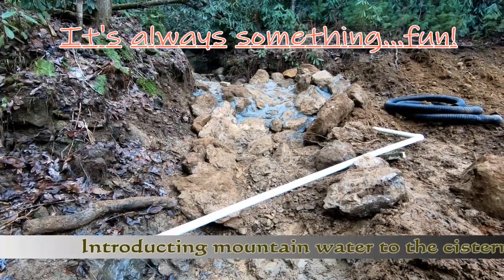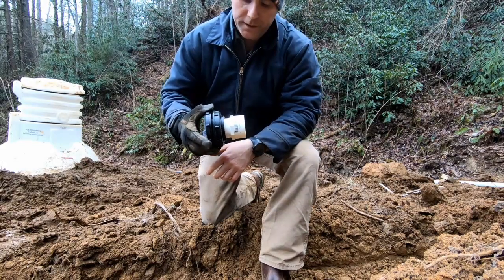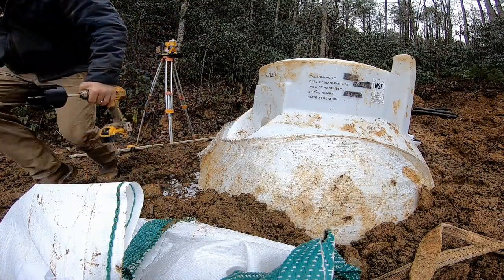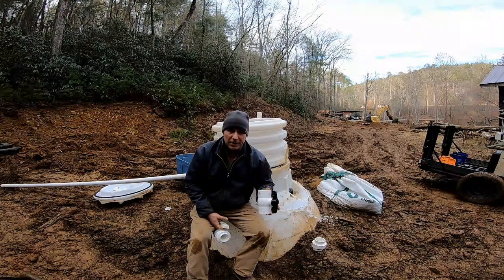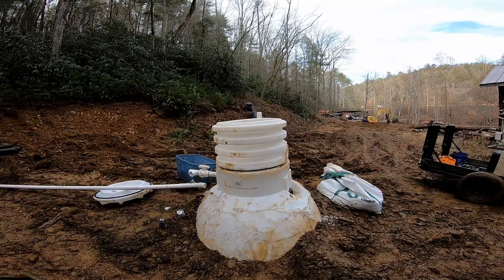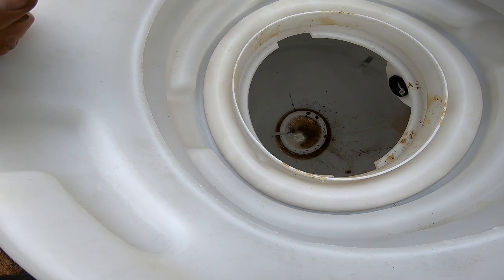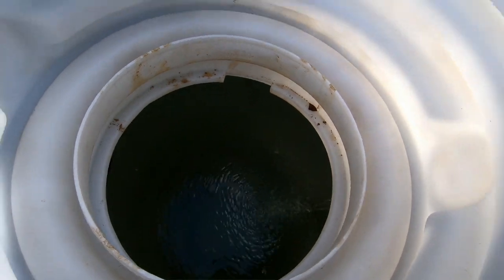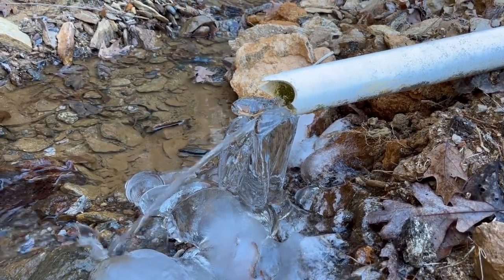Cool mountain spring water for the cabin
We finally get water introduced to the cistern!  It sure has been a tedious project.  The water is murky because of the dirt that I dropped in the cistern while setting it.  I've slightly improved my collection methods and now get about 7 gallons a minute running into the cistern.